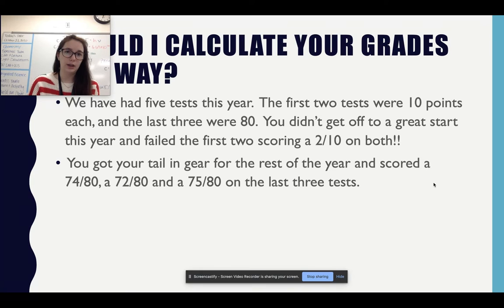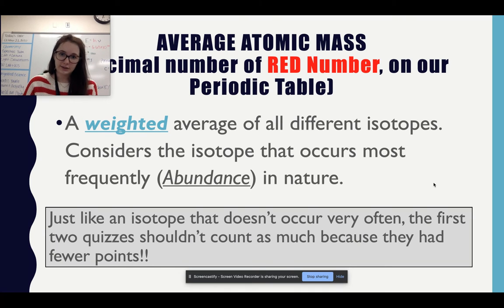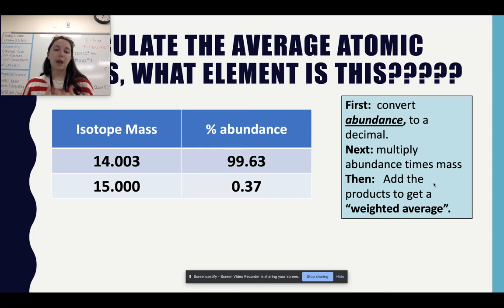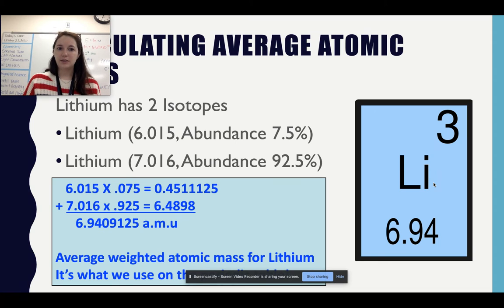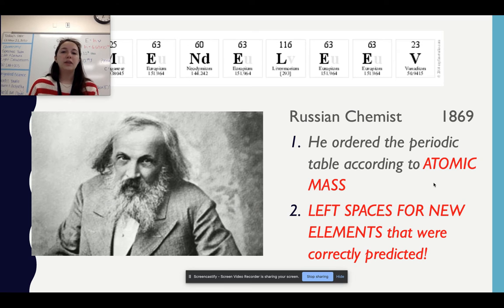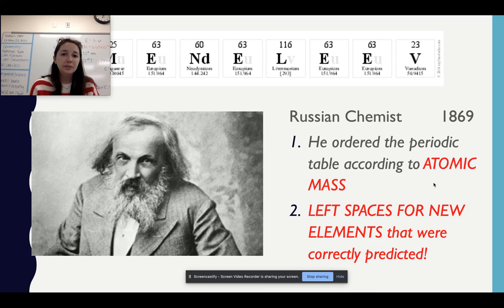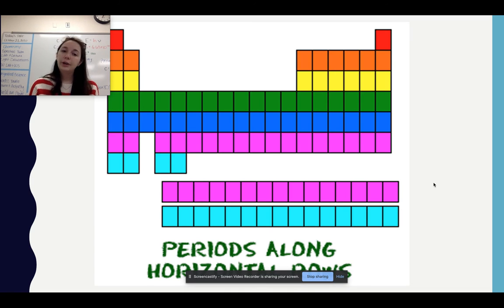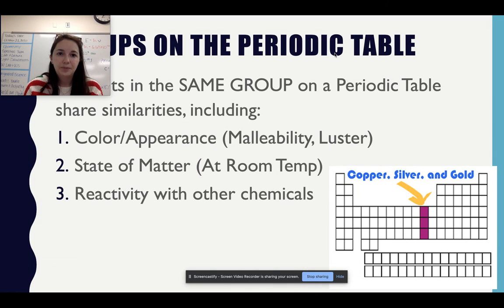Average Atomic Mass and Anatomy of the Periodic Table Lecture